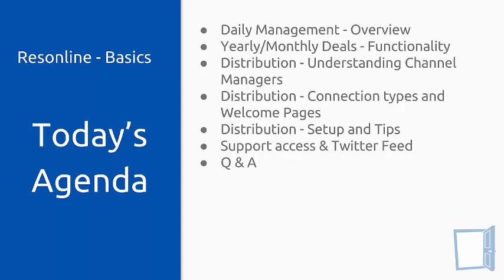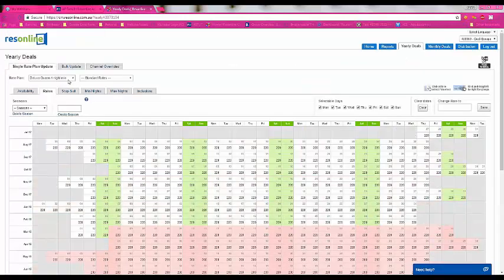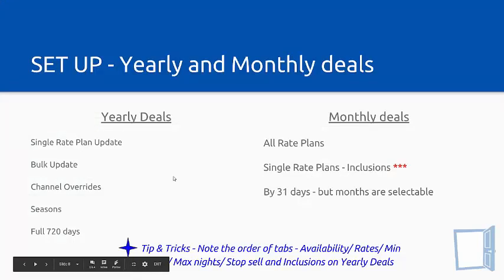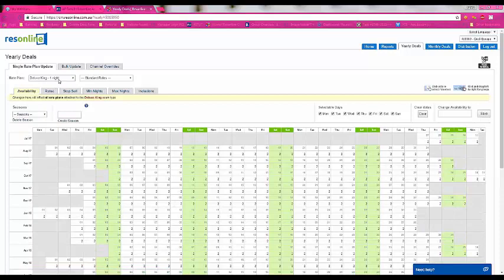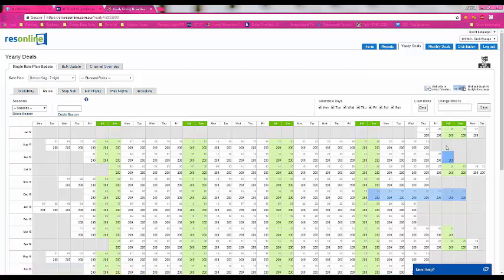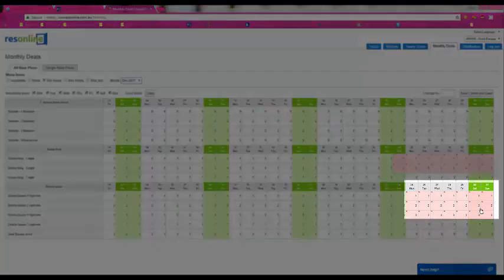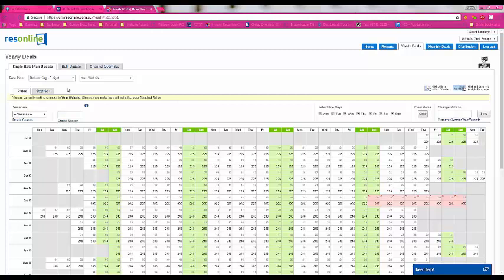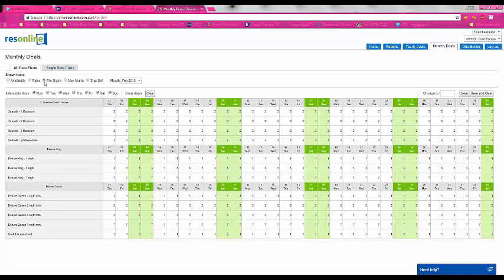Resonline Basics Daily Management 27 July 2017